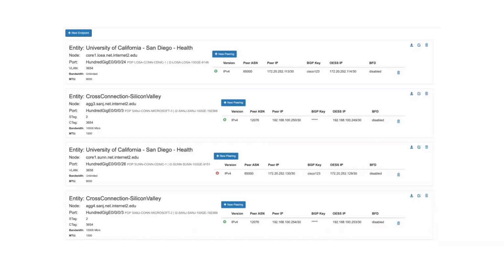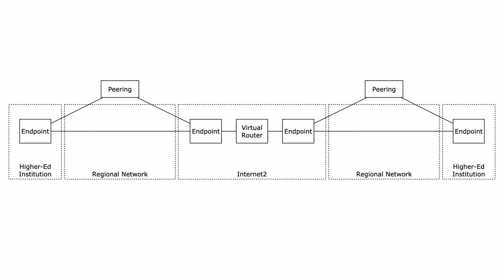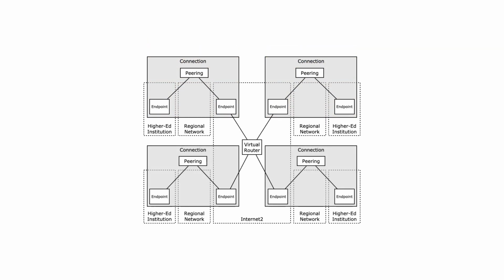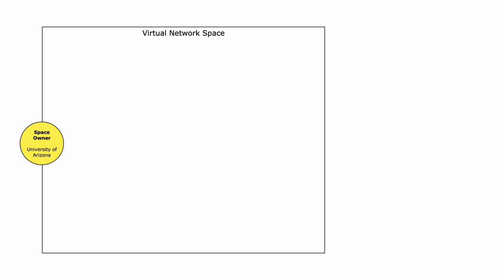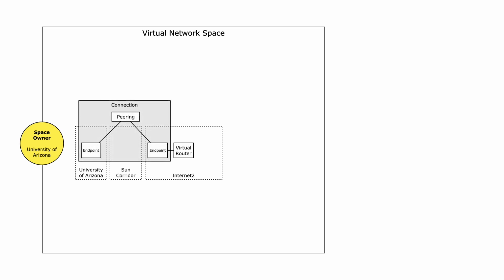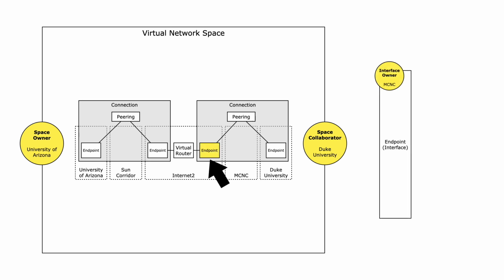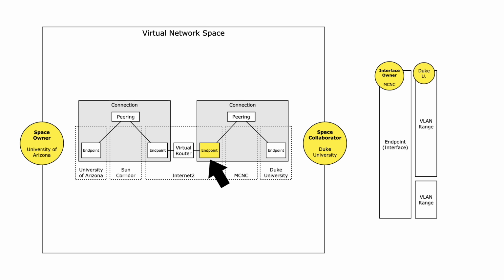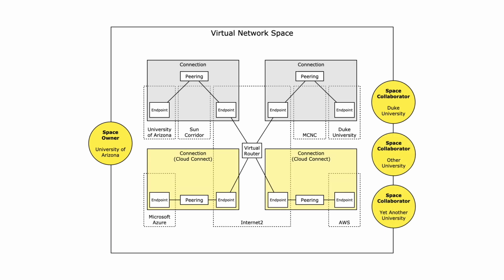Comparing OESS and Virtual Networks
Comparing OESS and Virtual Networks presented by Christopher Green.